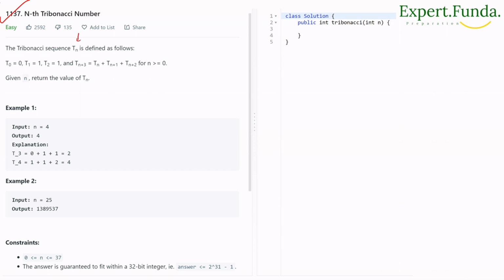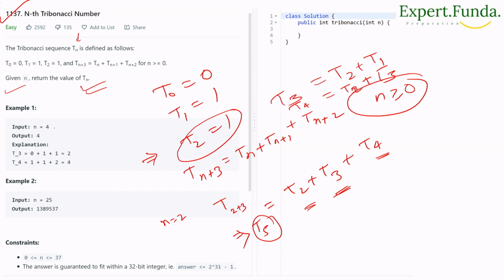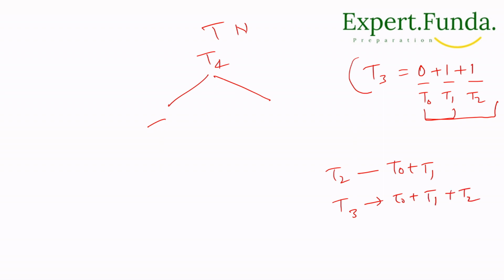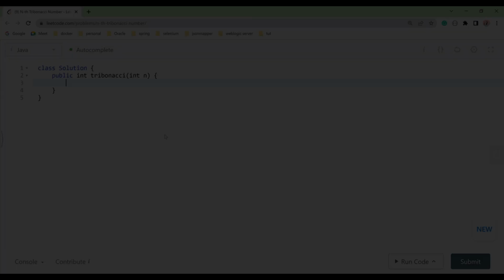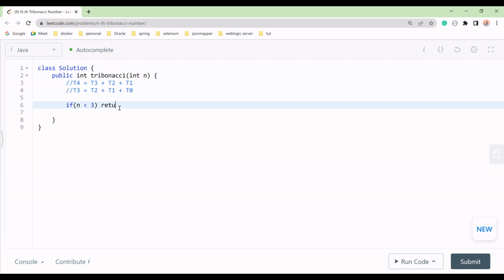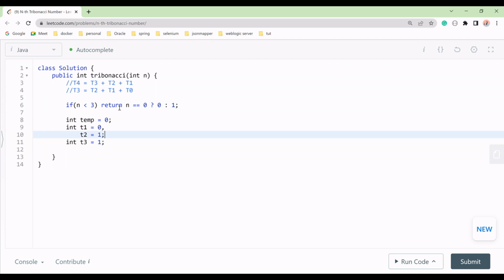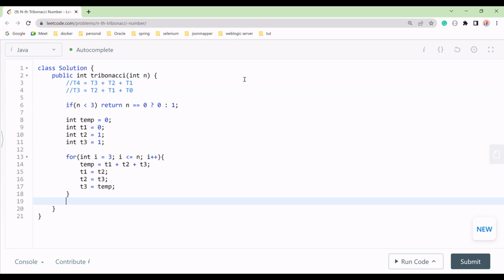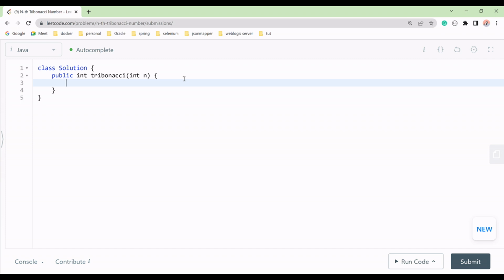Leetcode 1137. N-th Tribonacci Number || Java Solution || Dynamic Programming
1137. N-th Tribonacci Number